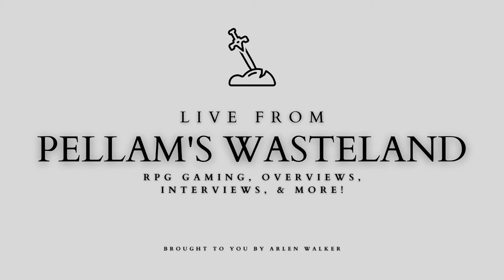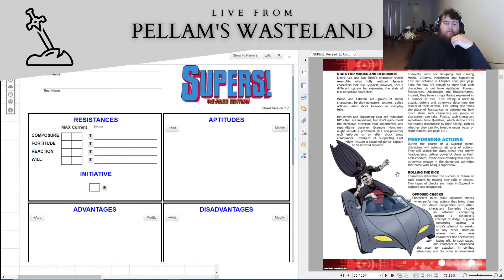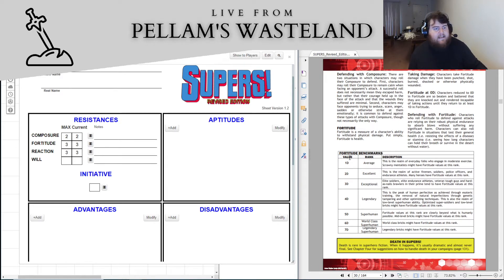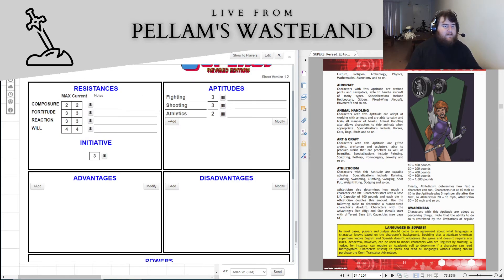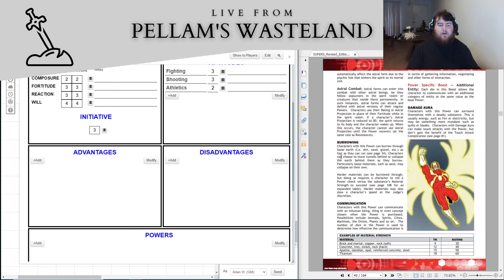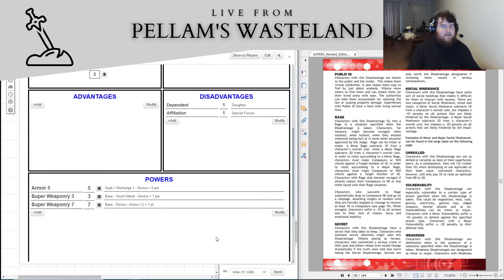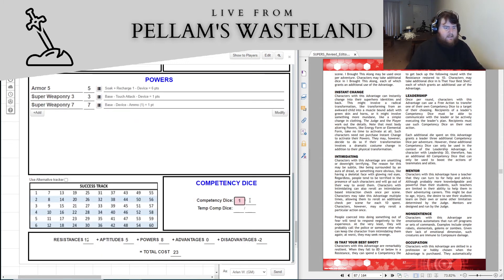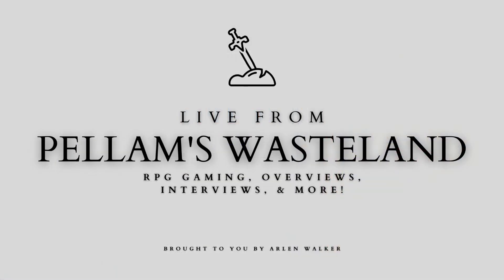March Character Creation Mayhem Episode 26: SUPERS! by HAZARD Studios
Herein I create a superhero for the game SUPERS!, a superhero game of d6 dice pools with some neat mechanics to emulate comics and superhero fiction.
Join me every day of March at 1 pm eastern/noon central for another episode of character creation.  The next episode will be Warbirds by Outrider Studios.